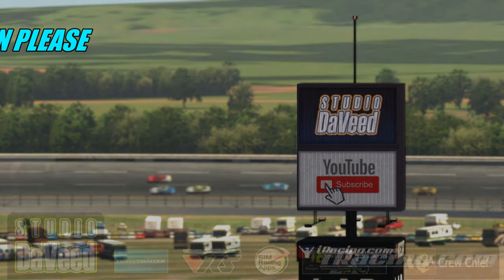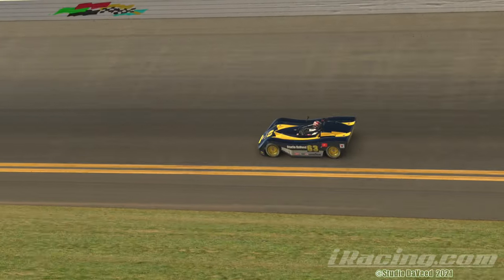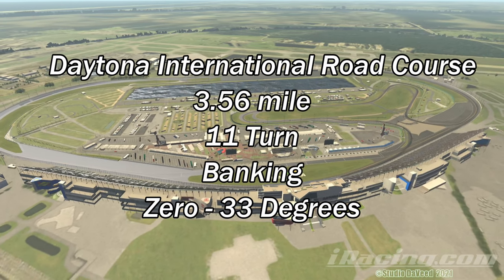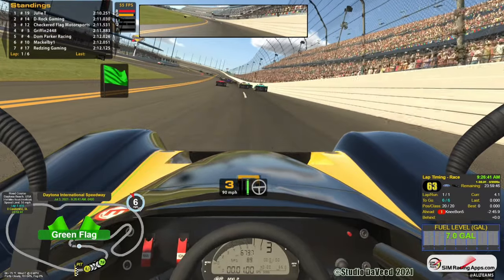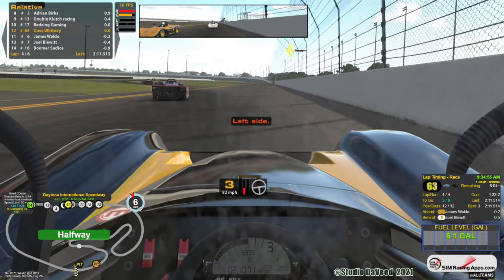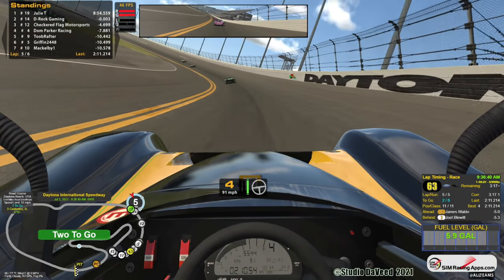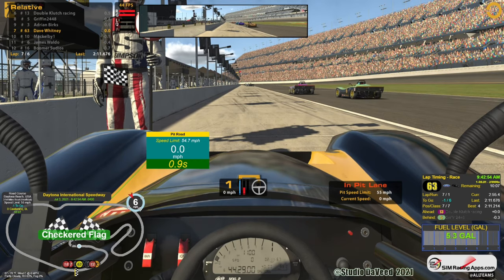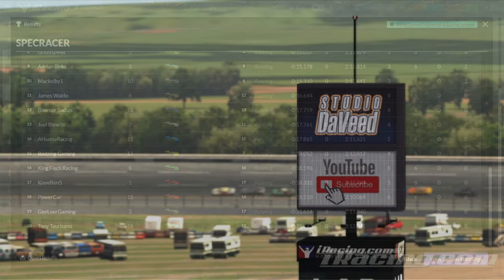iRacing SCCA Ford SPECRACER Daytona AI Studio DaVeed Subscriber Invitational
SET UPS:
VRS VIRTUAL RACING SCHOOL

CAR PAINTS
Nascar Paint Skins Collections
Game Recording
OBS Studios
Overlays
Jimmie Johnson Spotter Pack
V 7.00
CrewChief
PC
HP Omen Obelisk
Intel 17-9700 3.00GHz 16 GB
Graphics Card
GeForce GTX 1660 Ti
Triple Screen Ready
My Equipment:
Thrustmaster T150 Wheel
Thrustmaster T-LCM Pedals
AI COLLECTIONS
NASCAR LEGENDS AI COLLECTION (MY COLLECTION)
Street Stock AI Classic NASCAR Paints
by Dave Whitney
Painters: Travis Houck, Scotty Smith, John Hedrick, Kyle Breen-Bondie, Peter Read, Michael Denton.
Proper Force Feedback

"BIG ROCK TAKE THE LEAD"

"Big Sky"
by
Silent Partner

Studio DaVeed
EST. 2016